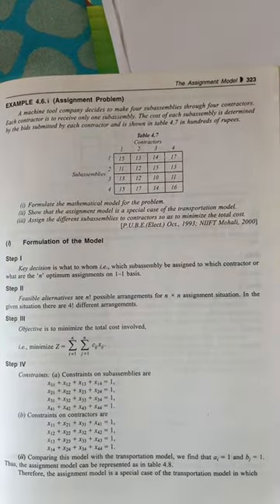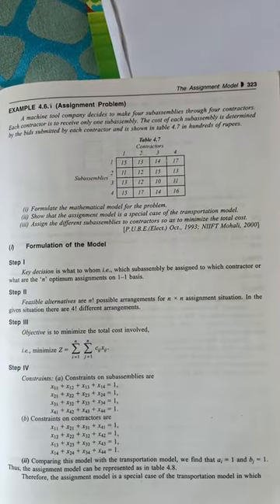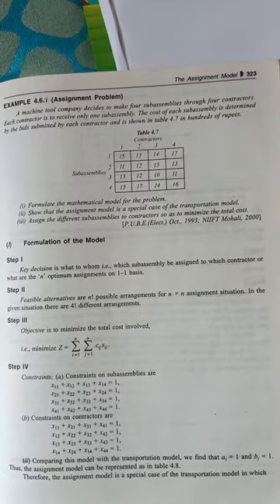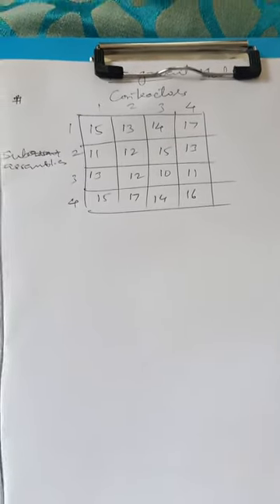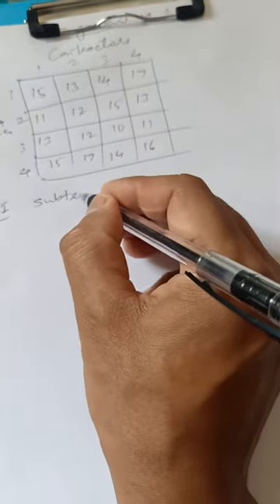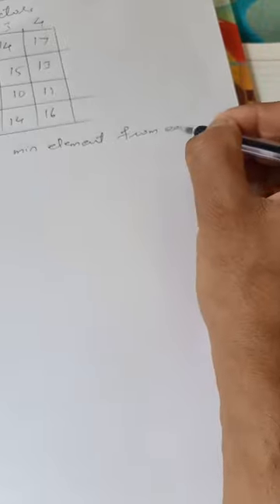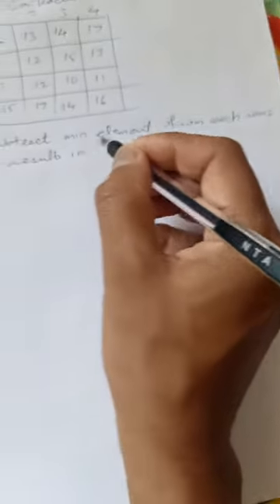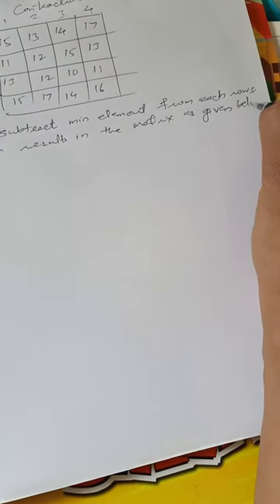Prof. S.J.Patil Operations research (16me663 open elective)_assignmentmodel_part1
Assignment models part1